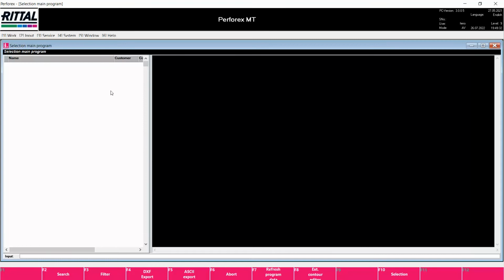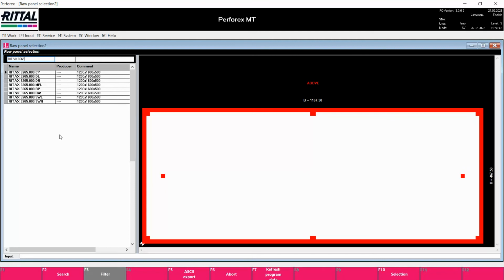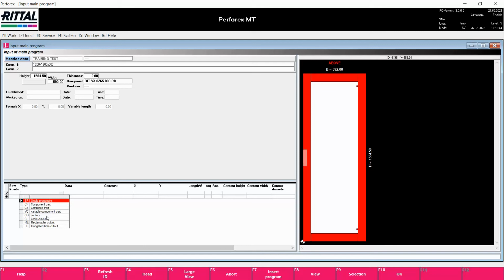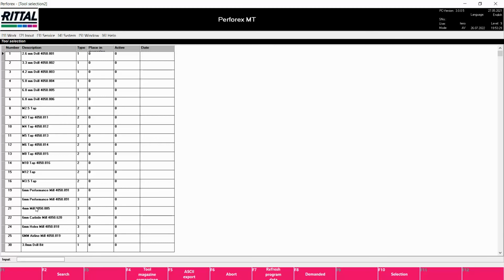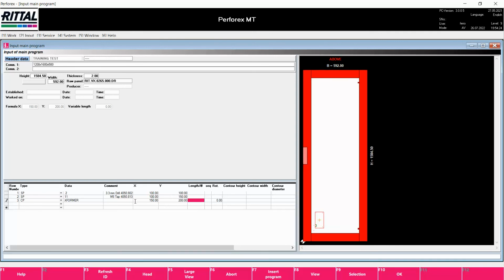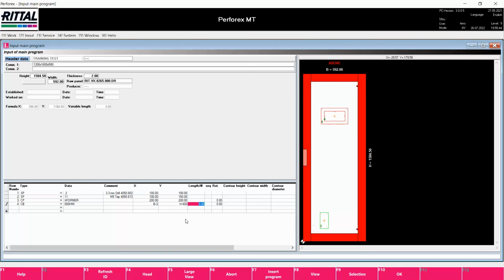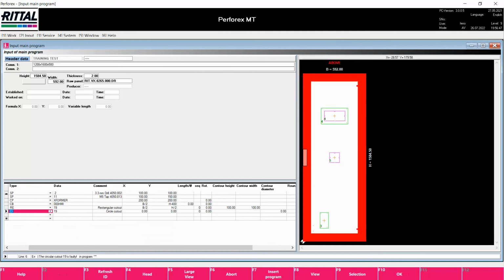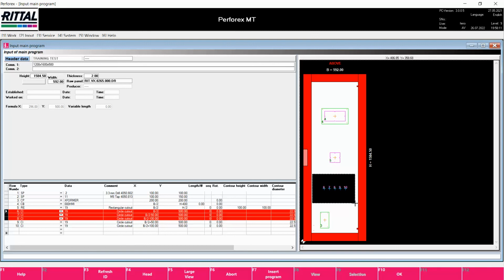Creating a Perforex job - Part 1, Main Program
Part 1 on creating a Perforex job.  This is a quick overview on creating a Main Program in the Perforex Workshop program.  Part 2 will cover creating an Order and sending it to the Perforex machining terminal.

There is so much more I would have liked to discuss, however the size of the video would become too lengthy.